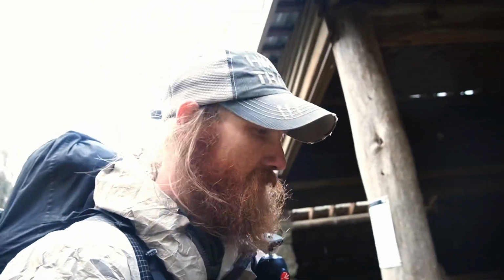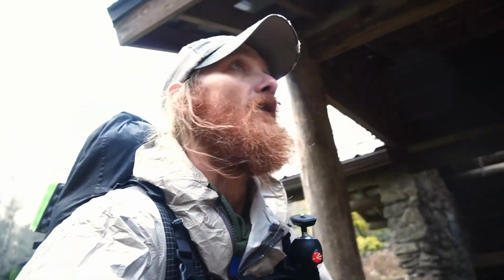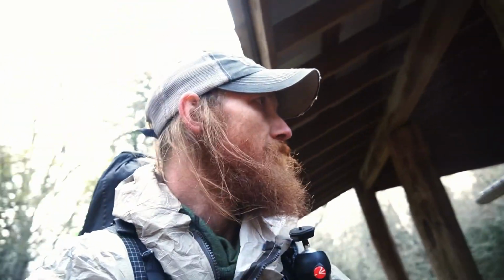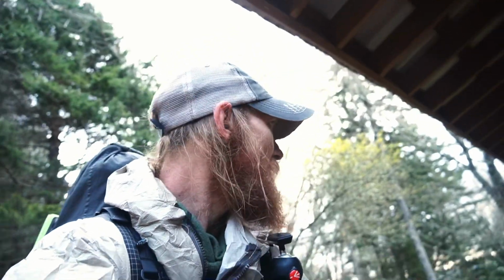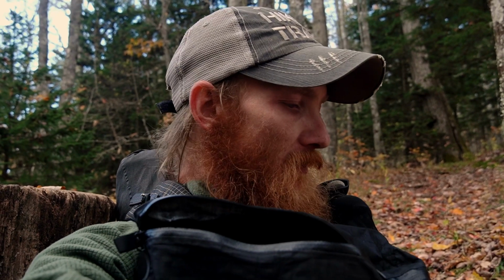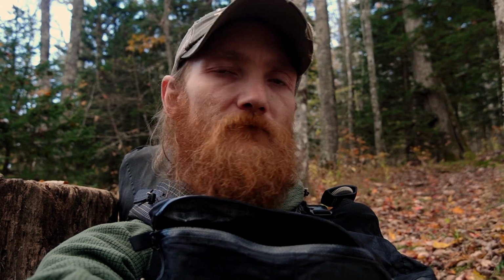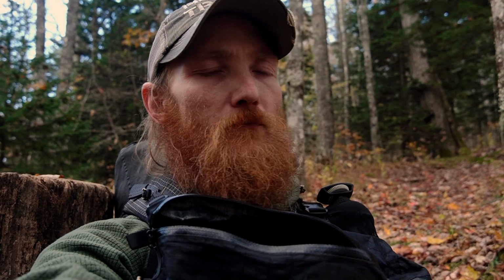Benton Mackaye Trail SoBo Thru Hike - Day 2